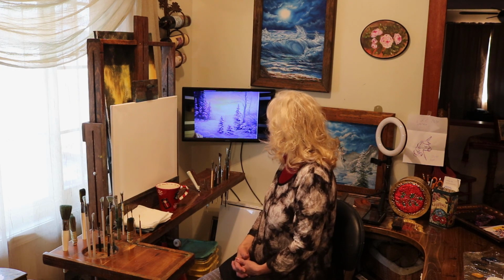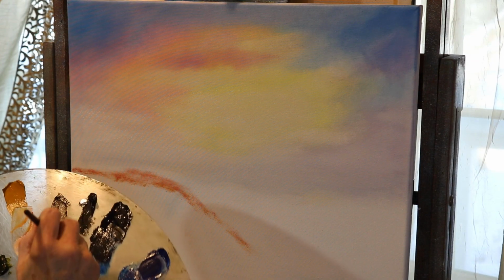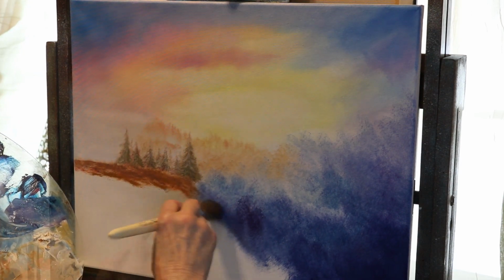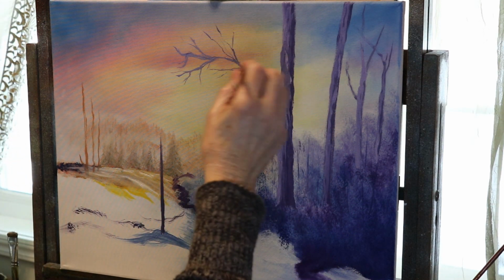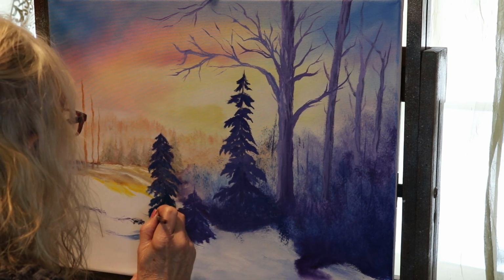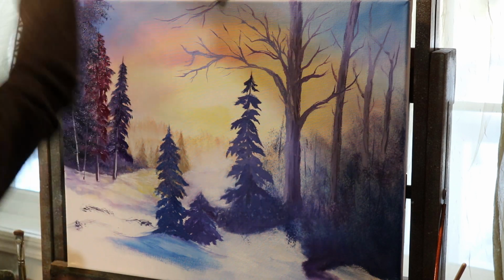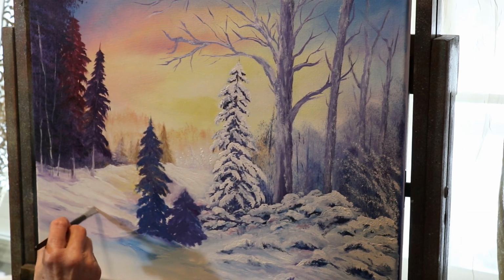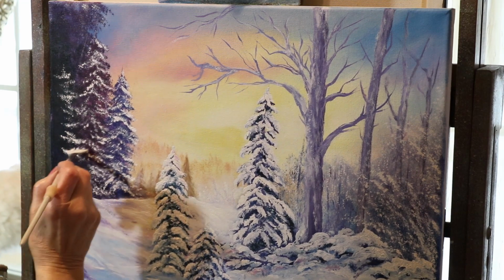Sunrise Snow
Sunrise Snow is another one of KH's beautiful snow scene tutorials that I followed.
Although I used the wet-on-wet technique and BR brush style, which made it much easier.
I made it my own, and I love it!
Follow my step-by-step tutorial and see how I created this wonderful snow scene.
Show your Light on canvas!